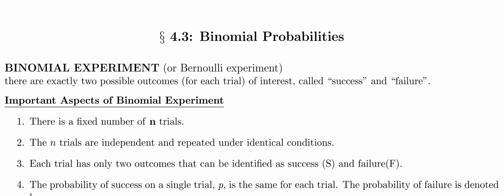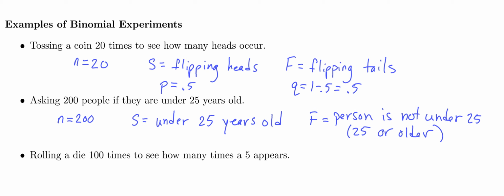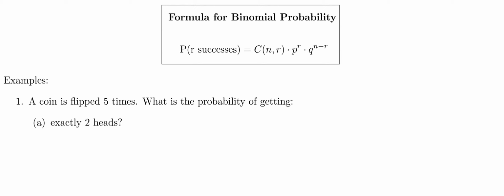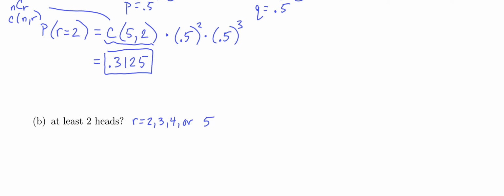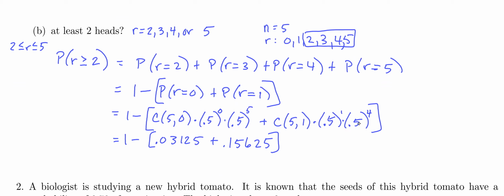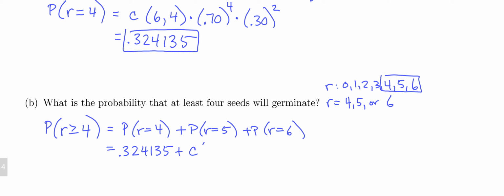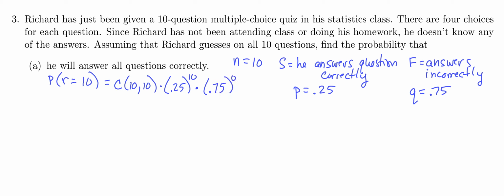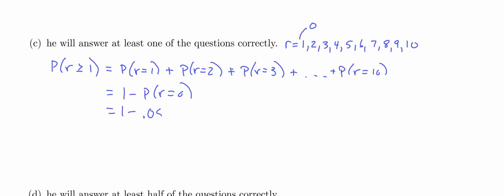4.3 Binomial Probabilities